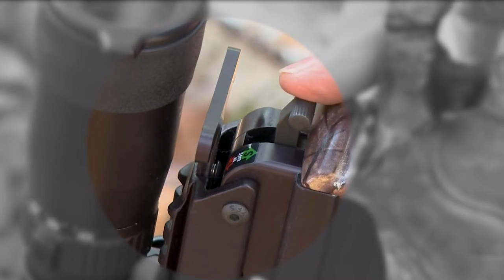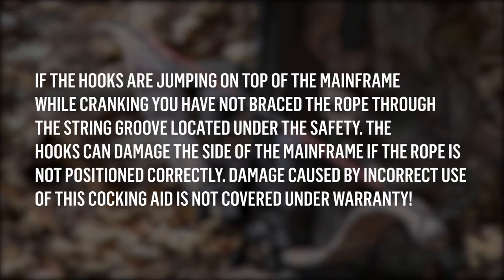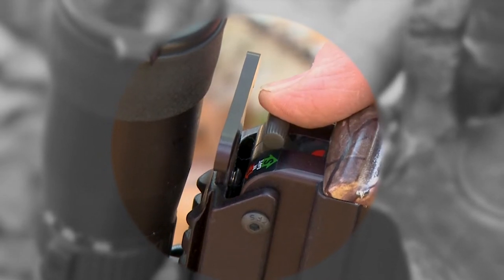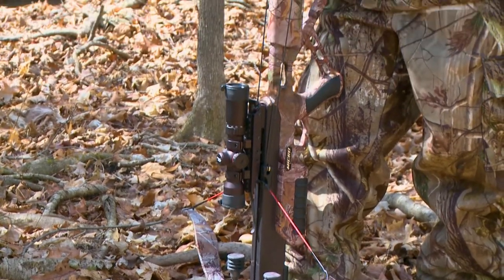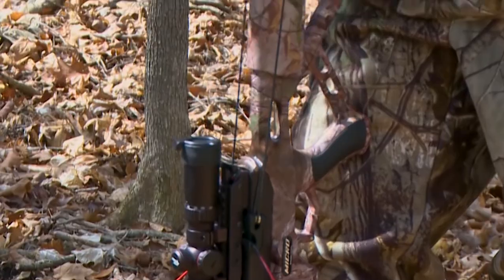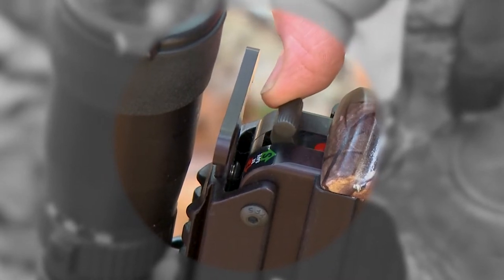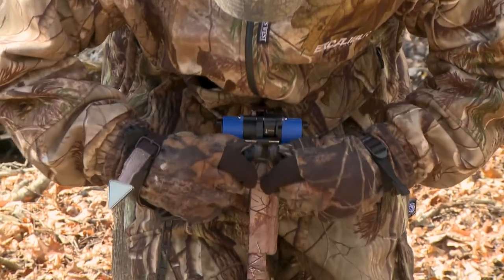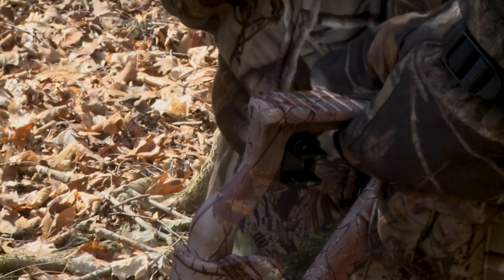Charger EXT: How-To Cock using the Charger EXT crank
The Charger EXT is Excalibur's newest evolution of the removable cranking aid. It is designed to fit MICRO, Bulldog and Stryker Katana Models. The Charger EXT is silent, safe and easy to use.

This video will show you how to cock your Excalibur crossbow using the Charger EXT Crank